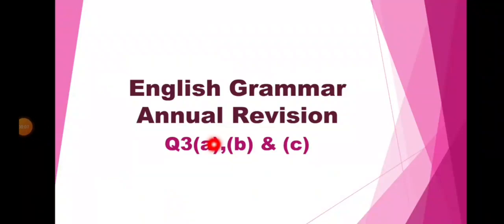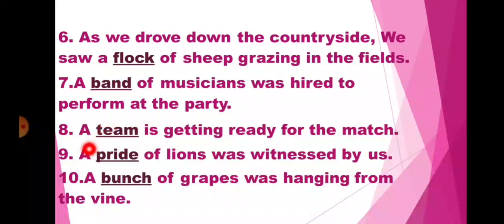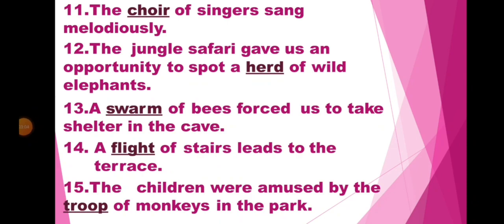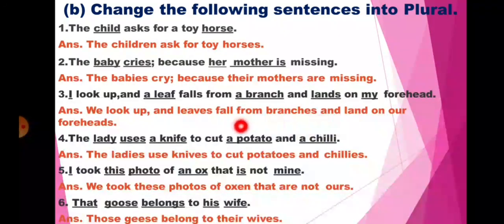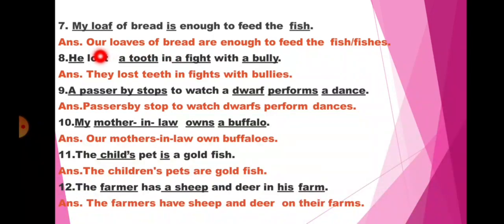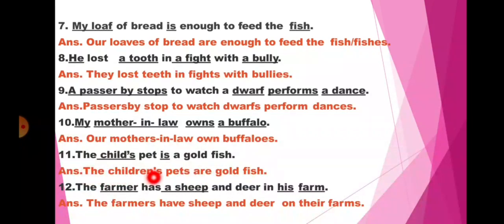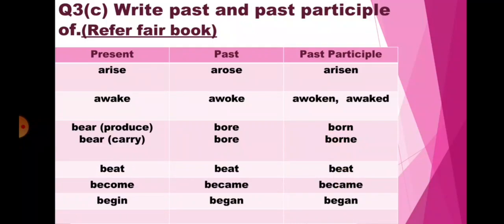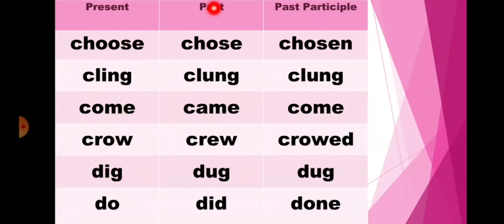Std-5th Sub- English grammar ( Annual Revision) Topic- Q3(a),(b)&(c)